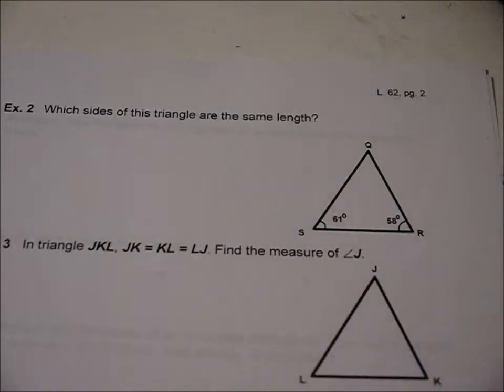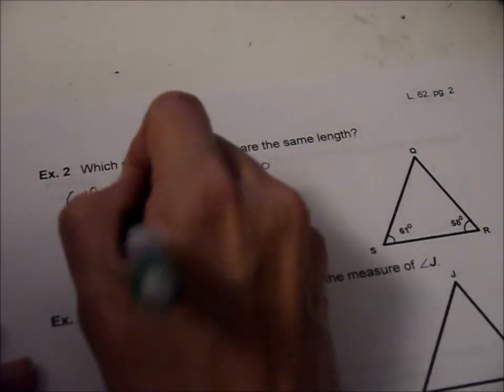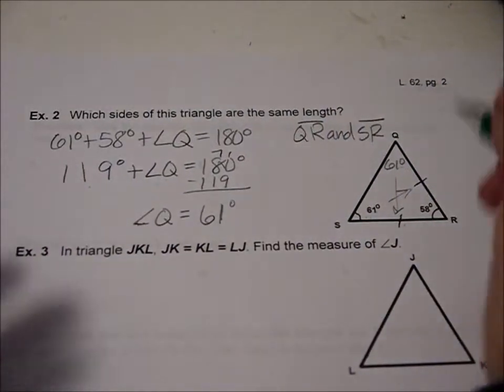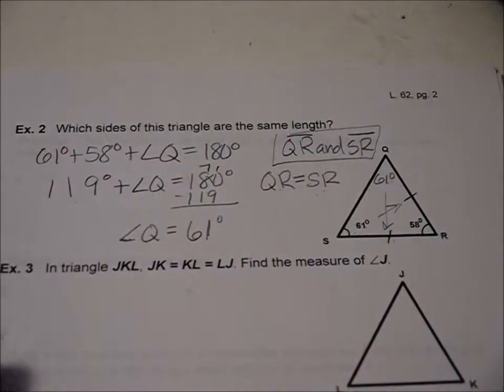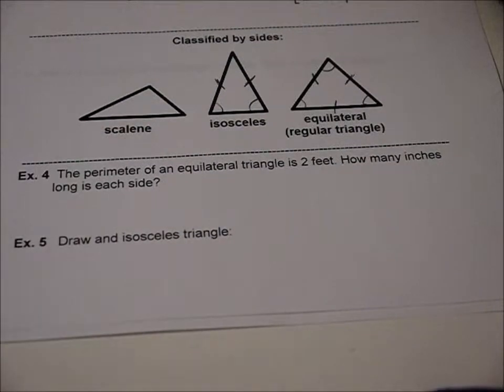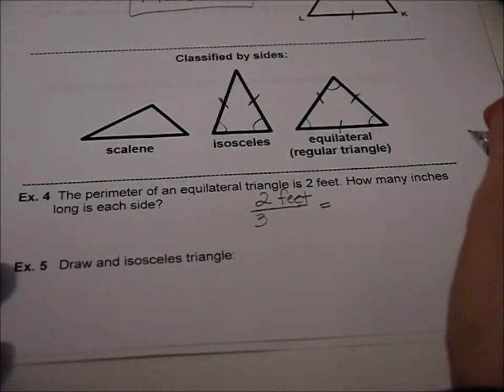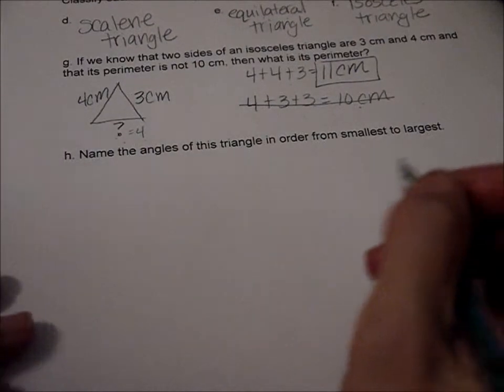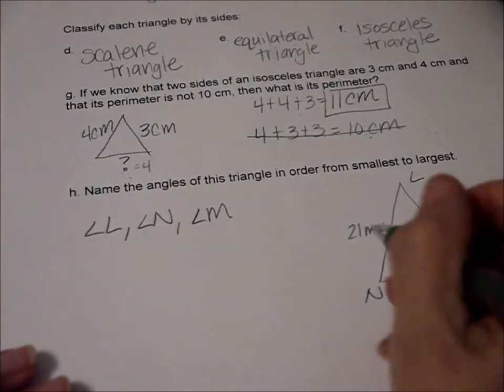Saxon 87 Lesson 62